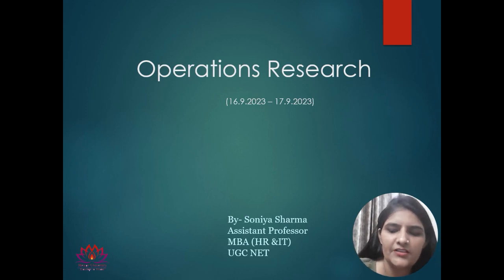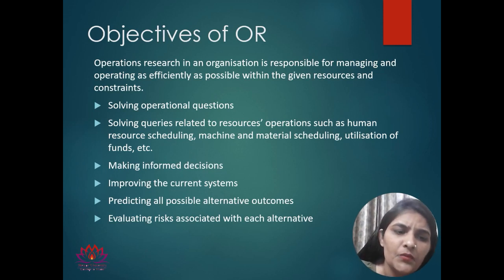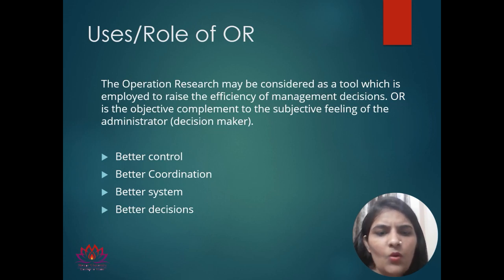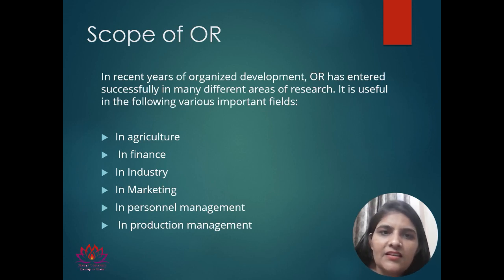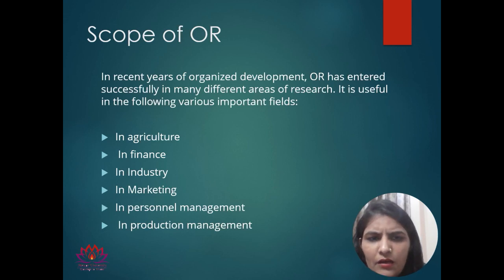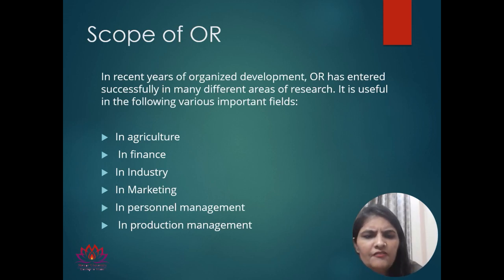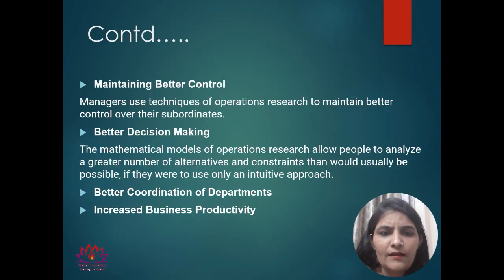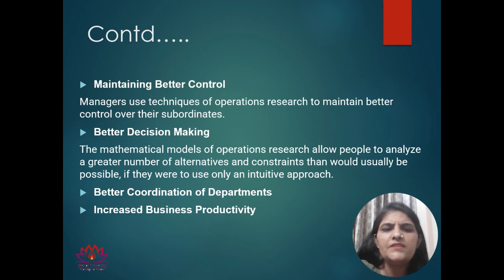lecture 2 OR